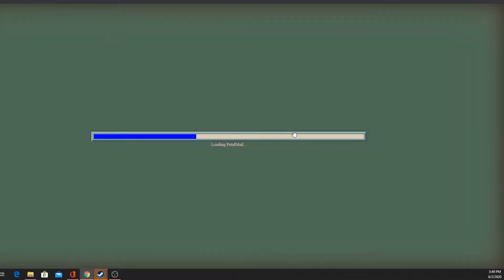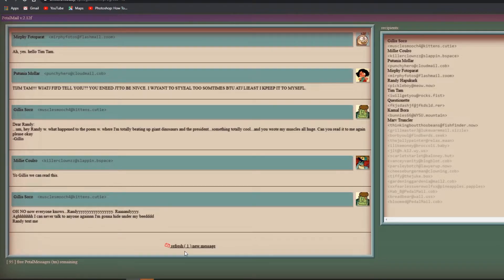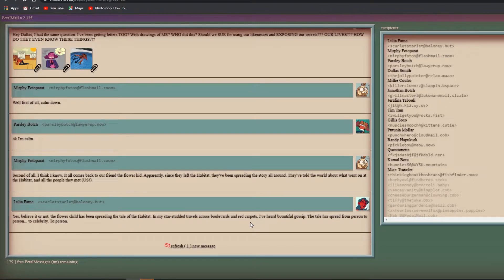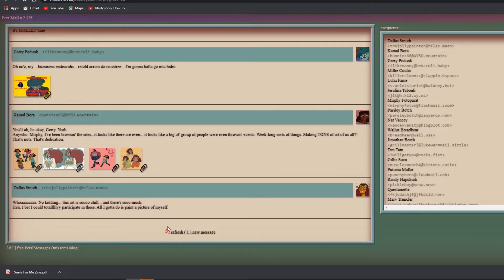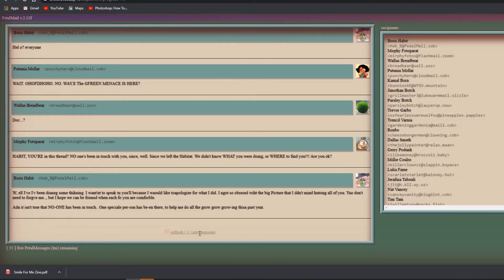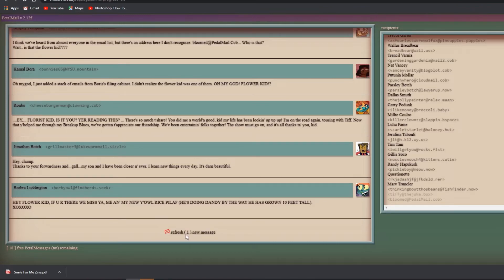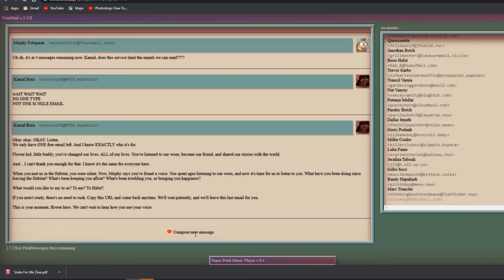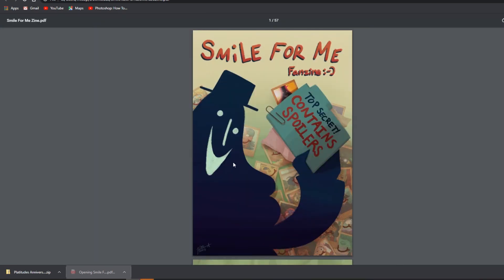THE HAPPINESS | Smile for Me - Finale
We get to read the notes from the people of the habitat one last time to see how they have improved on their lives. We see it through an email stream and get to see everyone and all the fan art.

smilefor.today